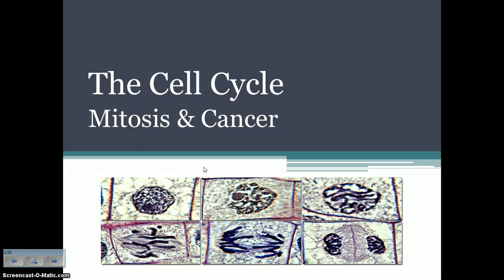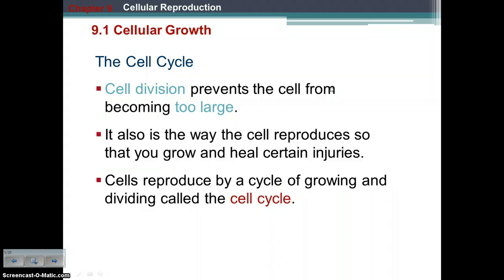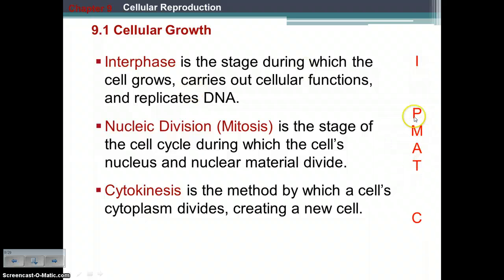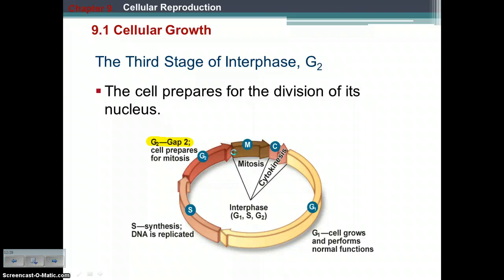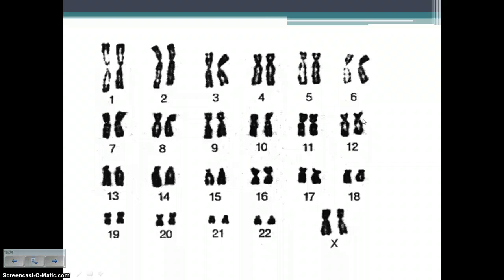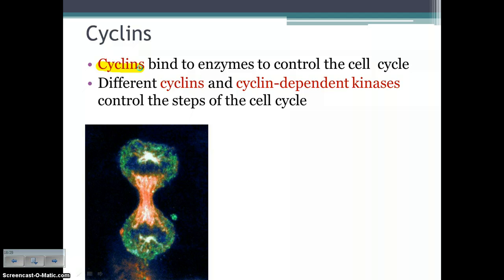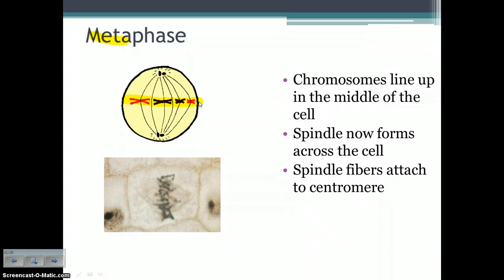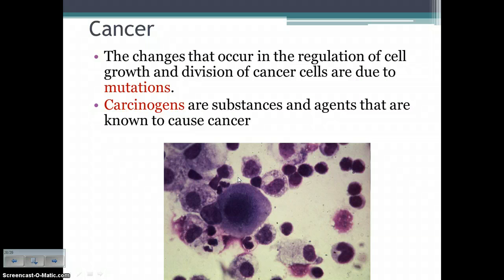Cell Cycle Notes